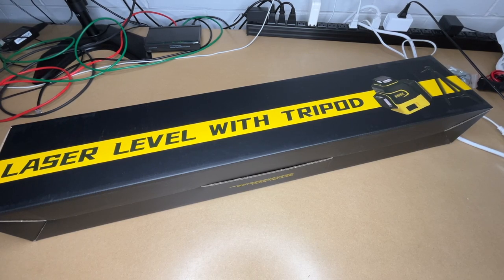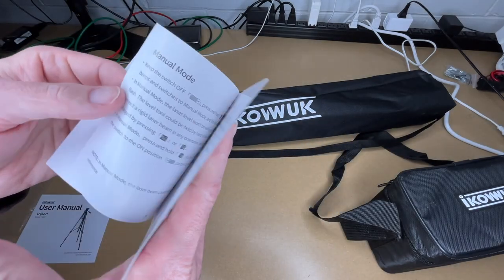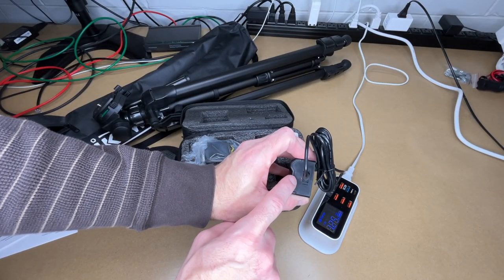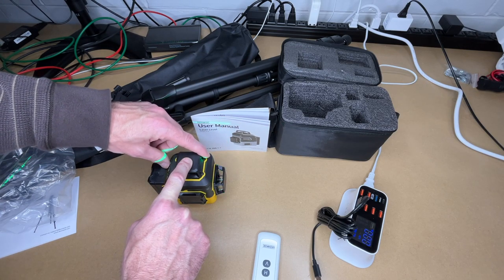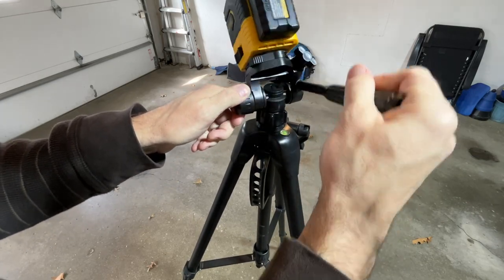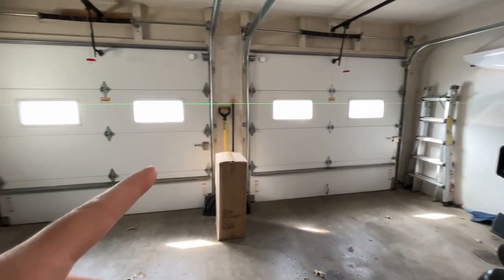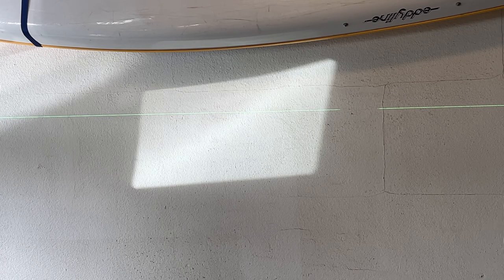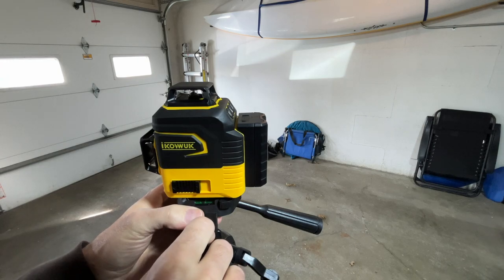IKOVWUK 2x360° Laser Level with Tripod